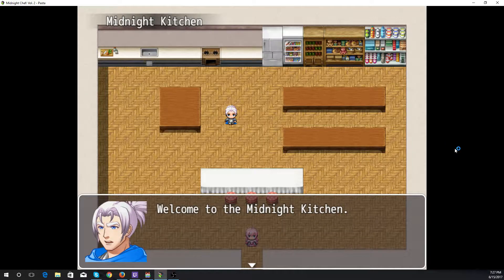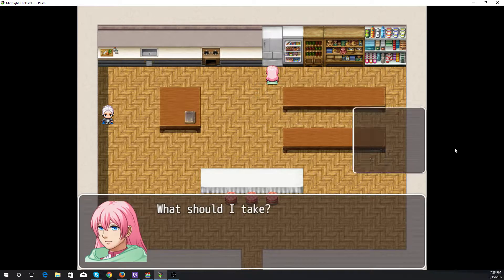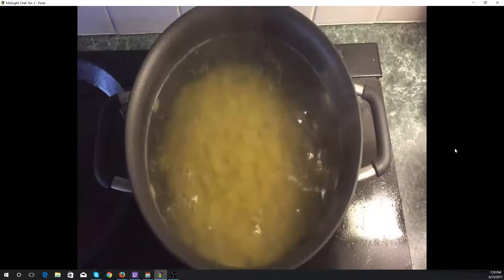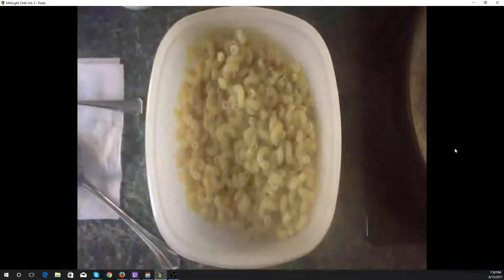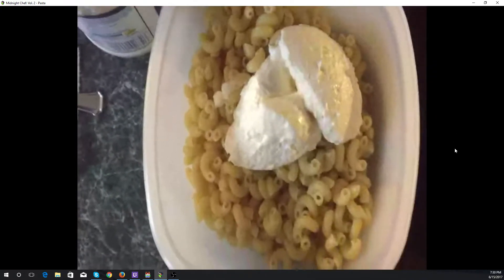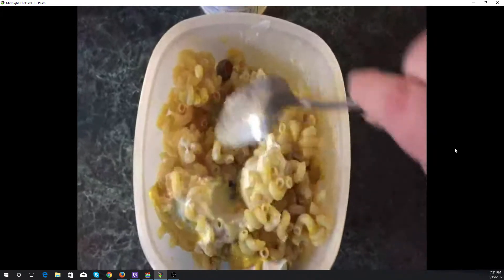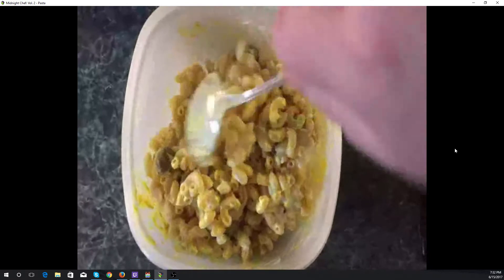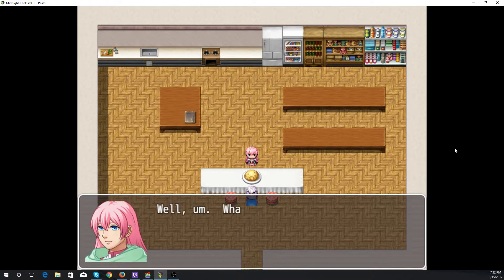Midnight Chef - Vol 2 - Macaroni Salad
Our second recipe from our pasta-focused second volume.  Macaroni Salad!